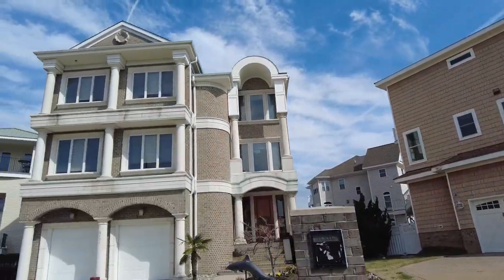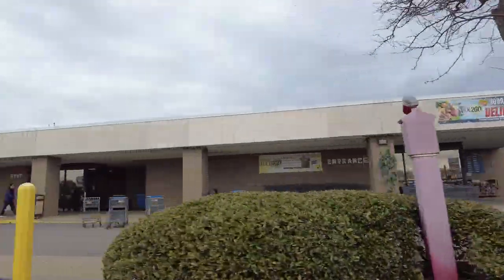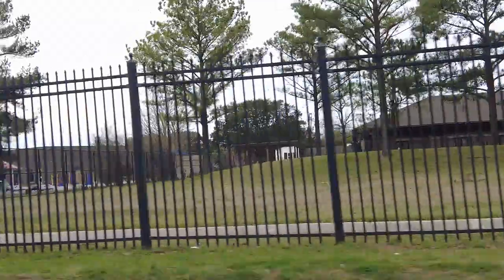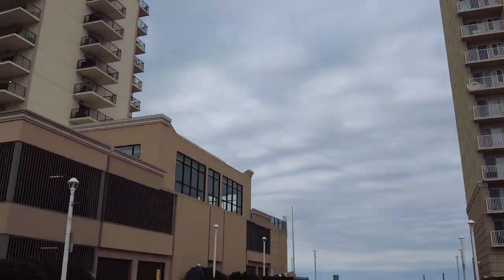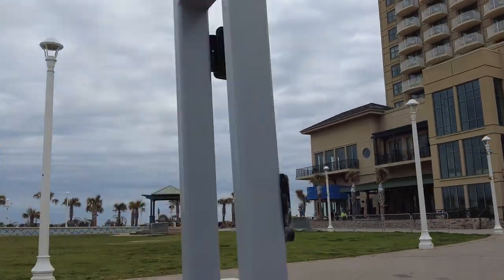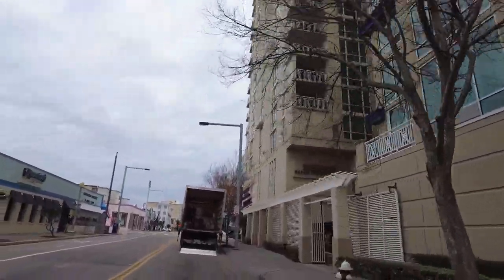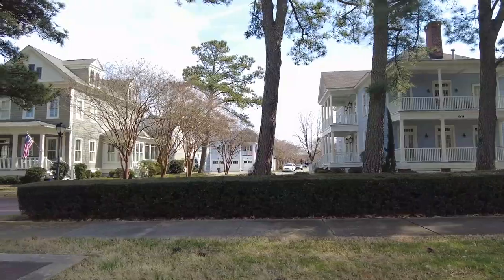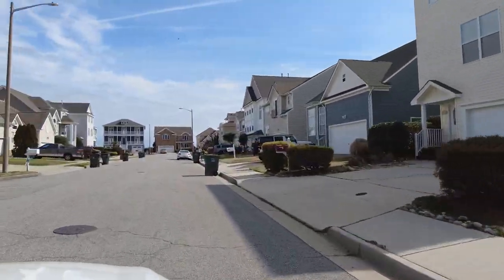Military Guide to Being Stationed in Norfolk VA | Norfolk Naval Station | Joint Base Ft Hood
🤔Thinking of Moving to Virginia?
If you want to know everything about eating, sleeping, working, playing, the good, and the bad of living in Virginia, then subscribe▶ and tap the bell🛎 for notifications so you can be the first to know about the current market in VA.😁

We get calls and emails everyday of people just like you, looking for help on making their move to Virginia and we absolutely love it.😍 Whether you are moving in 9 days or 90 days, give us a call☎, shoot us a text📝, or send us an email📨 so we can help you make a smooth move to Virginia.